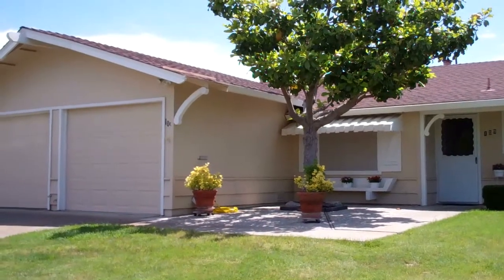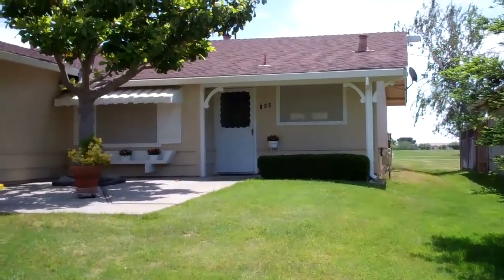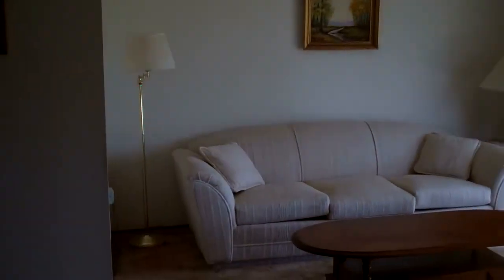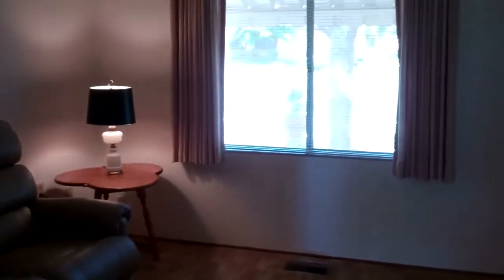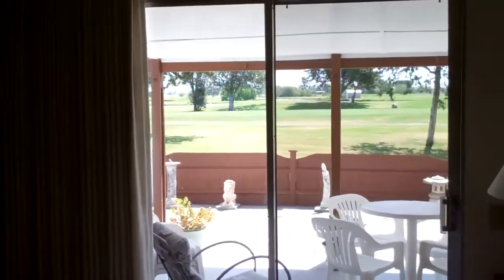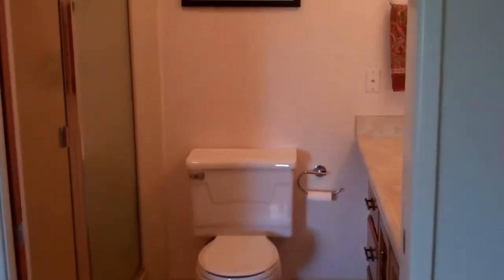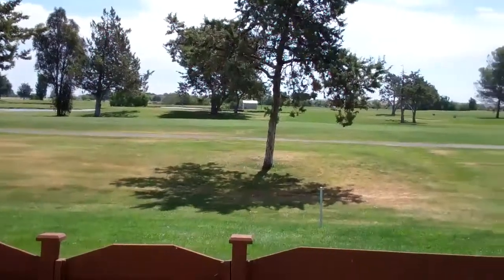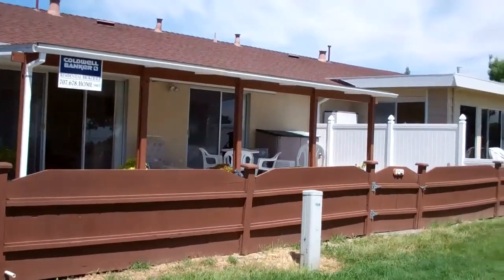Homes For Sale-109 Monterey Dr Vacaville CA 95687-Bret Wedow